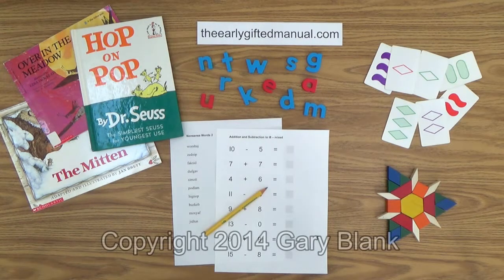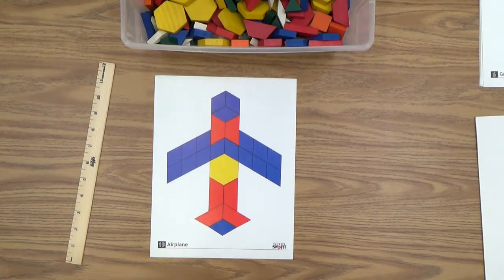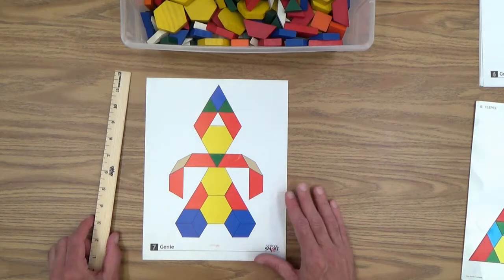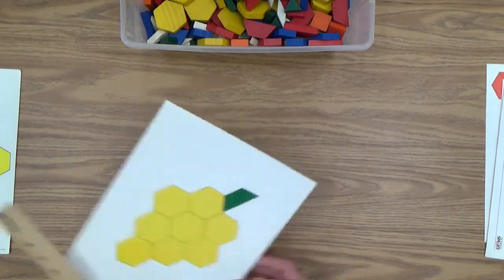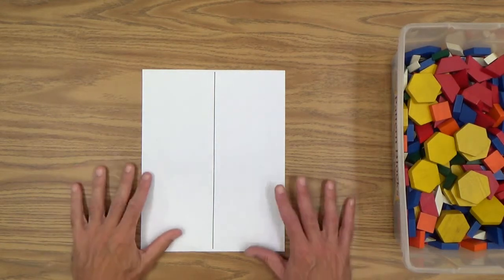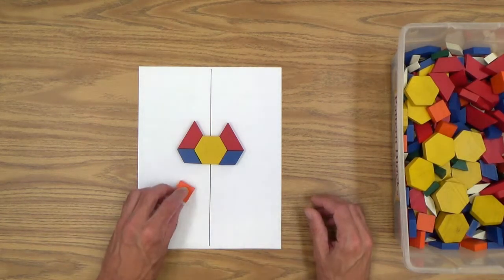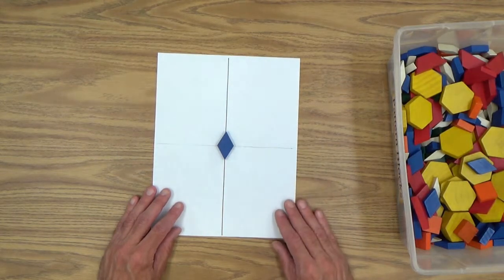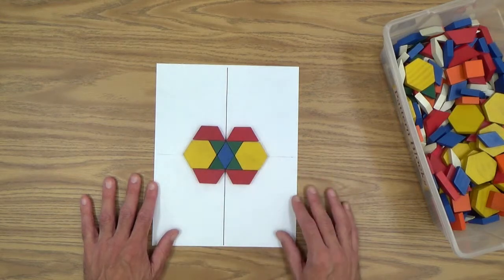Teach Your Child Activities with Pattern Blocks: Part 2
Homeschooling parents: enhance your young child's spatial and design intelligence with activities that utilize Pattern Blocks. In this lesson we will use the blocks to explore the concept of symmetry. We will identify symmetry on the Pattern Block Activity Cards, and create 2 and 4-way symmetry on copy paper with 1 or 2 dividing lines.